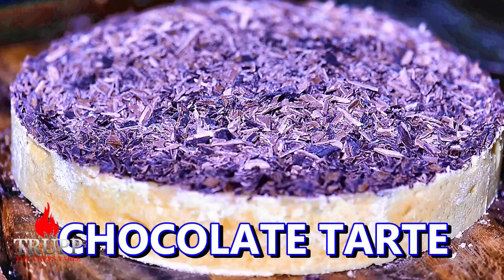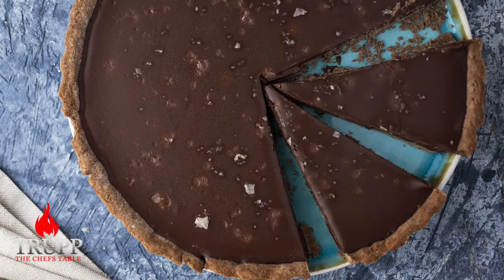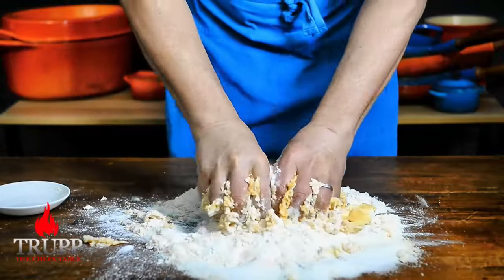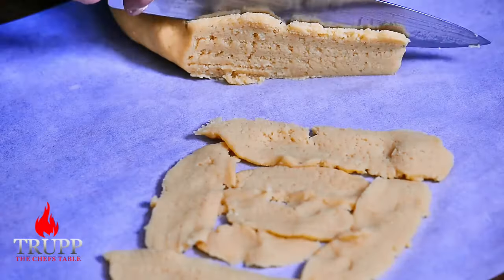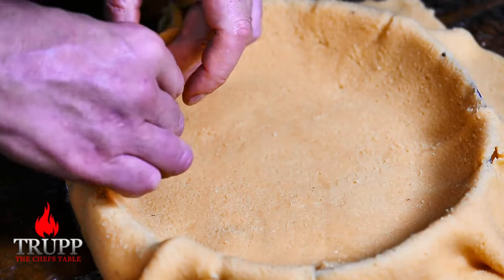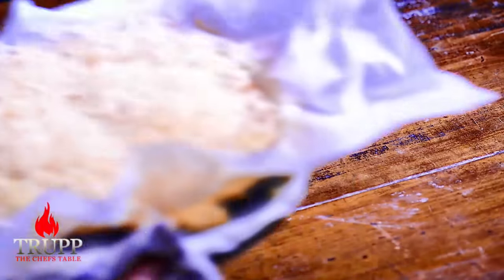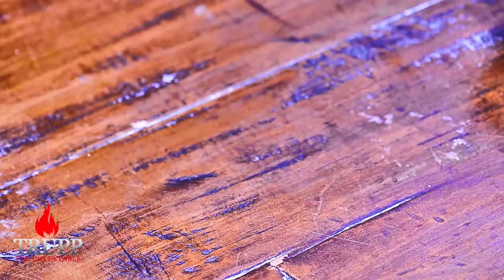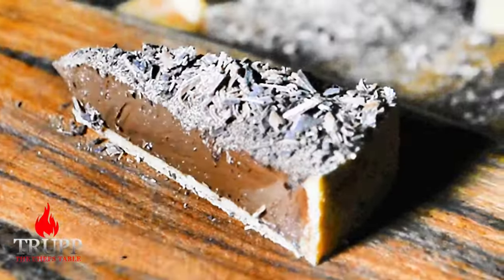Chocolate Tarte | Think & Cook like a Michelin Star Chef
Chocolate Tarte on three Michelin star Level by top chef Walter Trupp

Once you watched this video you will know everything there is to know about how to successfully make Chocolate Tarte and Blind Baking
 I teach you every  tip and trick to succeed teaching you a recipe used in three Michelin star restaurants
The goal is to help you to succeed with chocloate tarte and blind baking  in your own kitchen so you end up cooking like a Michelin star chef in your own kitchen

Ingredients pastry (you will have left overs so if you want to be exact half the recipe as it is for two tarts but freeze the rest for next time)
12 serves
620 gm Flour
120 gm Almond Meal
200 gm Sugar
1 Pinch of salt
2 Eggyolks
4 Eggs
350 Butter at room temperature

Chocolate filling/Ganache

500 gm single cream or pouring crem (no doule cream no thickened cream)
360 gm chocolate with 60 percent cacao content (in case you use 70 percent chocolate replace 1 quatre of the weight of the dark chcolate with milk chocolate
2 tablspoon hazelnut essence or grand manier or cointreau etc)
330 gm butter (add at the same time as chocolate)
6 egg yolks

chocolate shaving to top the tart